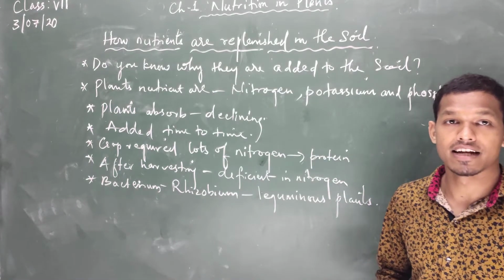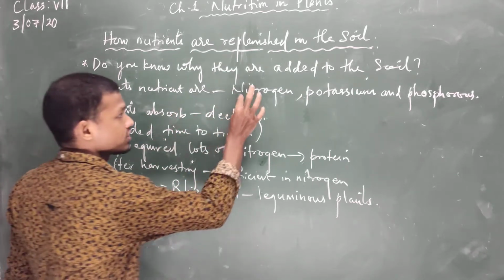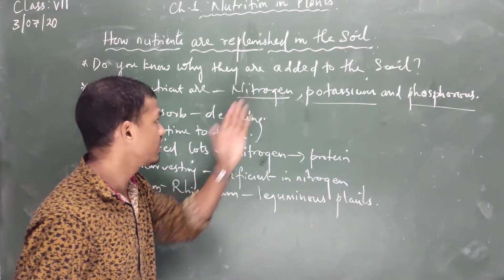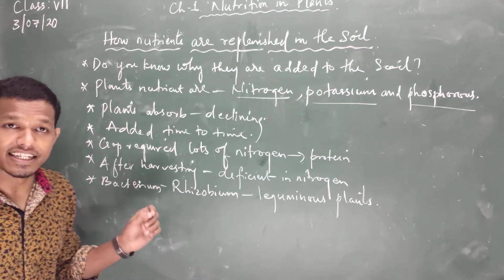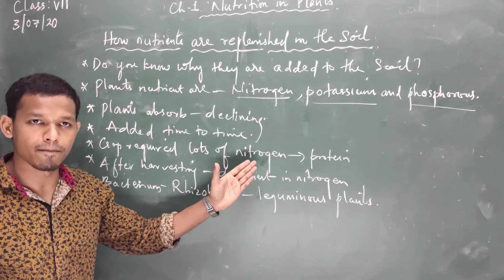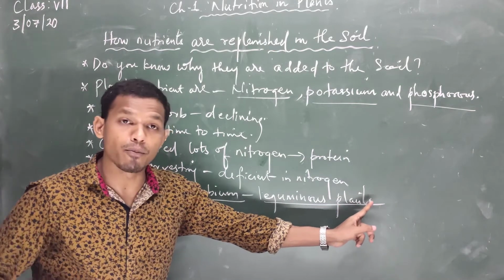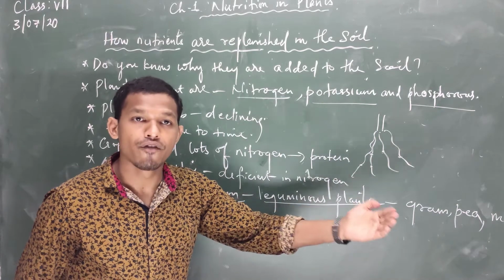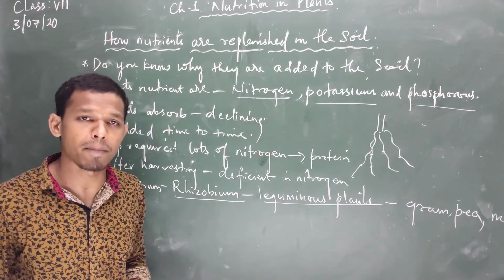Nutrition in plants